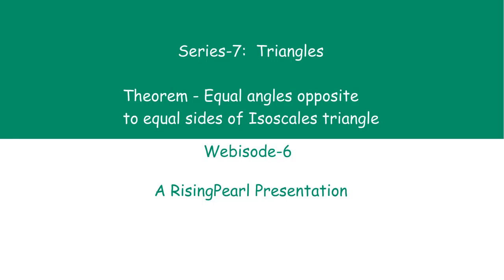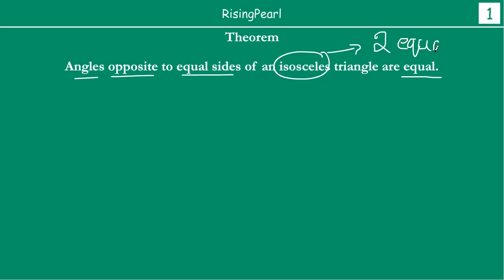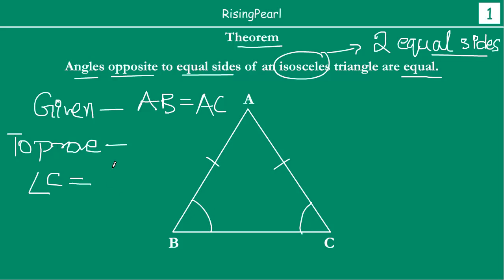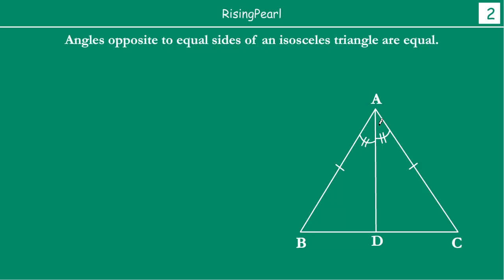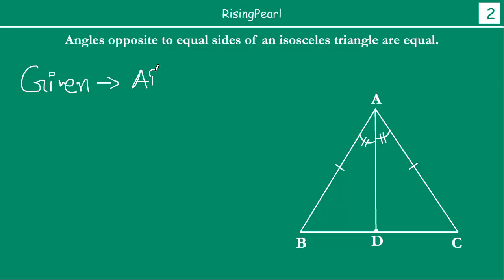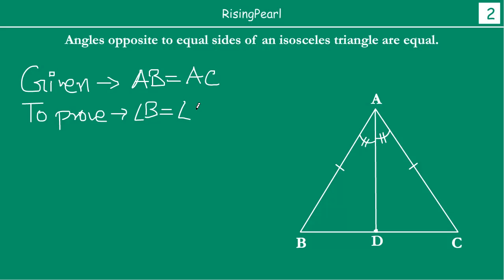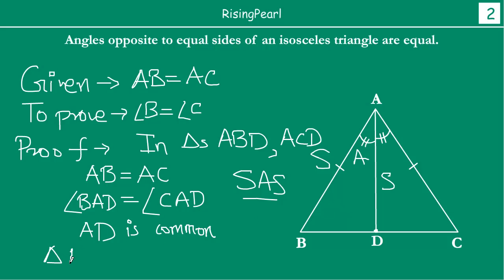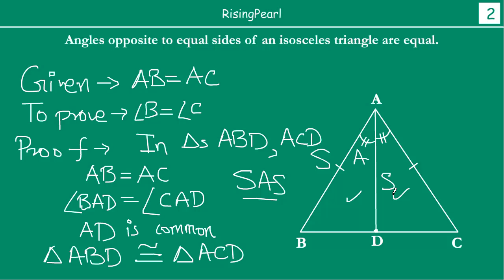Equal angles opposite to equal sides in a triangle (Theorem and Proof)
Friends,

This is a Math video. This is our sixth webisode (WB-6) on "Series 7 -- Triangles".
In this video, we learn that if we draw an isosceles triangle i.e. a triangle that has two of its three sides equal, then the angles opposite to those two equal sides are also equal. We then go ahead and prove this theorem.